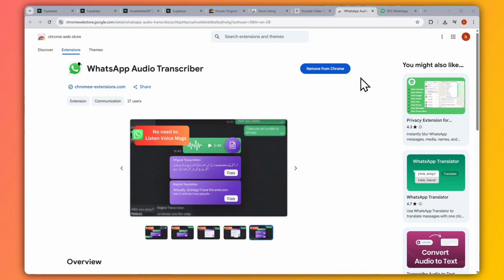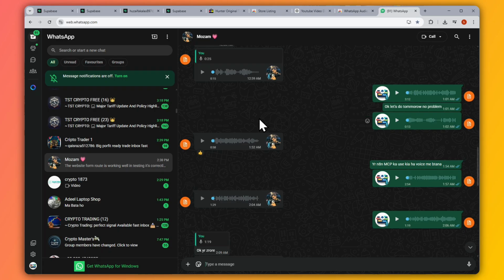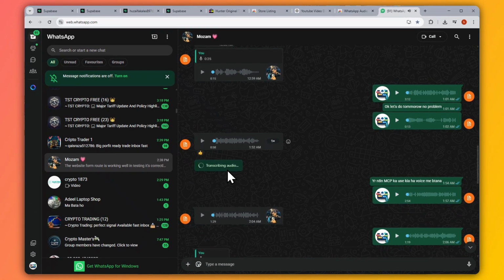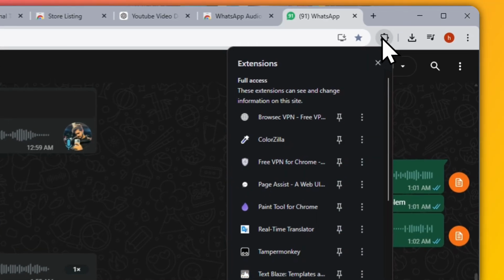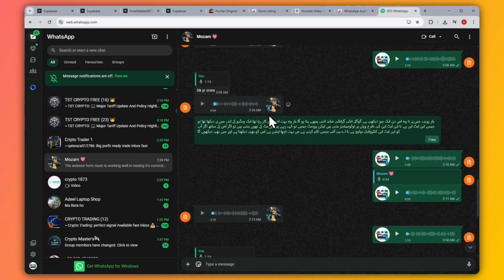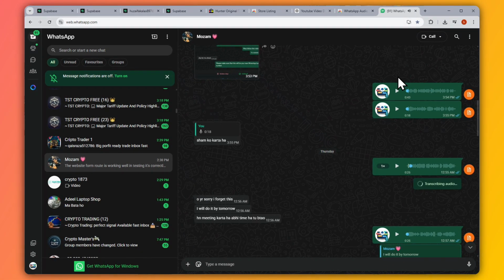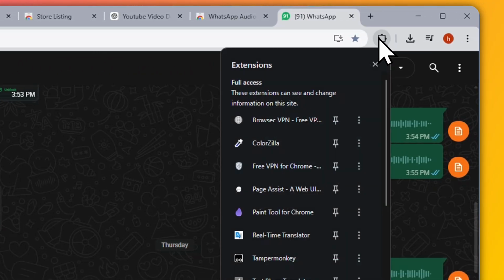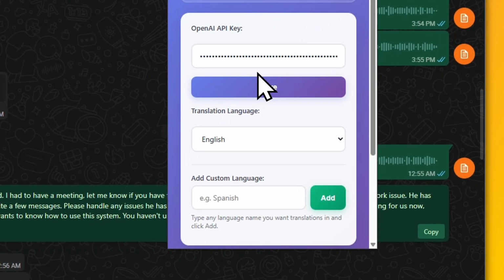How to Transcribe WhatsApp Voice Messages | WhatsApp Audio Transcriber Chrome Extension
WhatsApp Audio Transcriber Chrome Extension | Transcribe & Translate WhatsApp Voice Messages to Text Instantly

In this video, you will learn how to use the WhatsApp Audio Transcriber Chrome Extension to automatically convert WhatsApp voice messages into text. This powerful AI-based WhatsApp voice message transcriber allows you to transcribe WhatsApp audio messages, translate voice notes into different languages, and copy transcripts instantly without listening to long audio recordings.

If you use WhatsApp Web daily and receive multiple voice notes, this extension will completely change your workflow. Instead of manually listening to every incoming or outgoing voice message, you can simply click the transcribe icon and instantly generate an accurate transcript using OpenAI API technology.

This tutorial shows how to install the WhatsApp Audio Transcriber extension from the Chrome Web Store, connect your OpenAI API key, configure translation settings, and start converting WhatsApp voice notes into text within seconds. Whether the audio message is incoming or outgoing, the extension works for both.

The extension automatically detects the original language of the voice message and transcribes it accurately. If someone sends you a voice note in Spanish, Arabic, French, Urdu, or any other language, you can instantly translate it into English or any supported language. This makes it extremely useful for international communication, remote teams, freelancers, students, and business professionals.

You will learn step-by-step:
• How to connect your OpenAI API key
• How to transcribe WhatsApp voice messages to text
• How to translate voice notes into English or other languages
• How to copy transcripts instantly
• How to configure default translation language
• How to transcribe both incoming and outgoing voice messages

This WhatsApp voice to text converter works directly inside WhatsApp Web. After installing the extension, simply open WhatsApp Web in your browser, select any chat, and click the transcribe icon next to the voice message. The extension will process the audio file and generate a clean transcript that you can copy with one click.

No need to replay long voice notes. No need to listen repeatedly. No need to manually type what someone said. This AI-powered WhatsApp transcription tool saves time, increases productivity, and improves communication clarity.

The extension also supports multilingual translation. By default, it keeps the transcript in the original language, but you can change the translation target language from the extension settings. If your preferred language is not selected, you can easily configure it and save your settings.

This tool is ideal for:
• Business professionals handling client voice messages
• Freelancers managing international projects
• Students receiving study voice notes
• Content creators saving WhatsApp discussions
• Teams communicating in different languages
• Anyone who wants WhatsApp voice message to text instantly

Because it uses OpenAI API for transcription and translation, the results are accurate, fast, and reliable. All you need is your OpenAI API key saved inside the extension settings.

If you are looking for a WhatsApp voice message transcriber, WhatsApp audio to text converter, WhatsApp voice translator, AI WhatsApp transcription tool, or Chrome extension for WhatsApp transcription, this video explains everything step by step.

Install the extension today and start converting WhatsApp voice notes into readable text automatically.